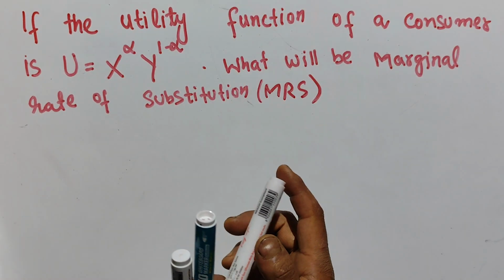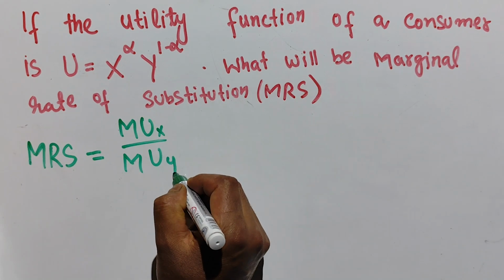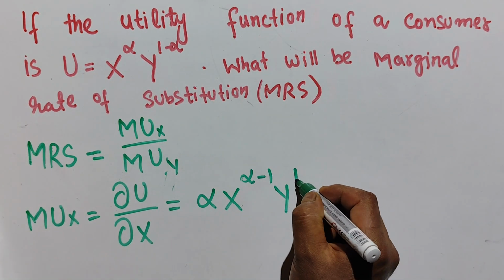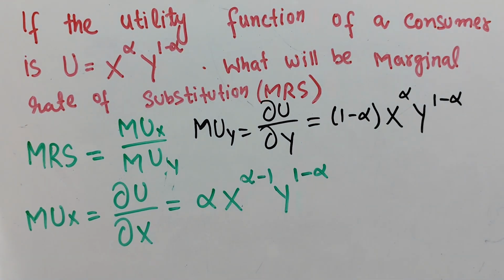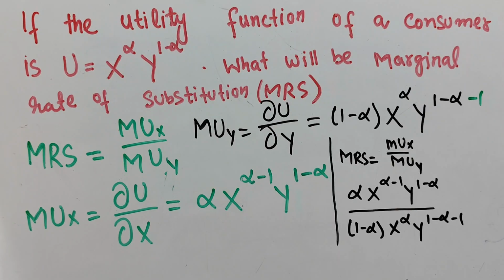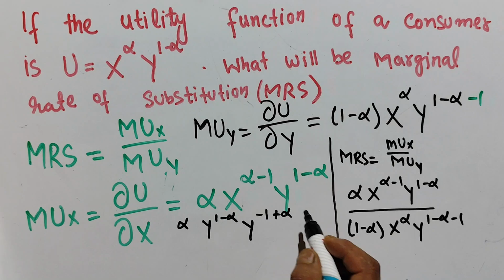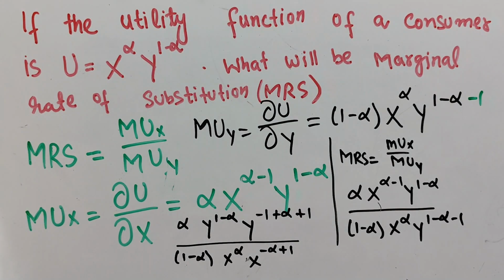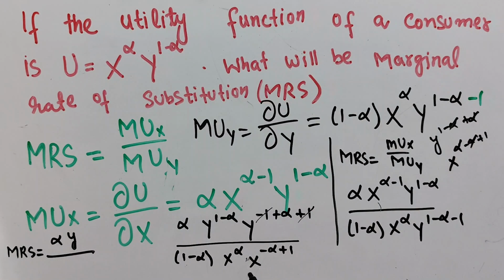marginal rate of substitution of a utility function